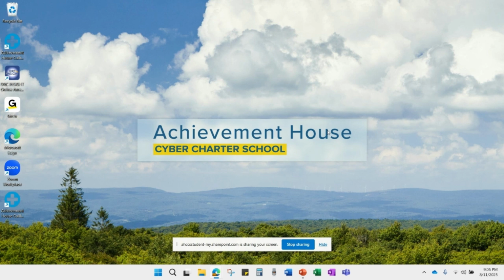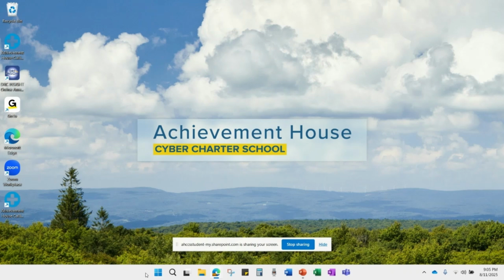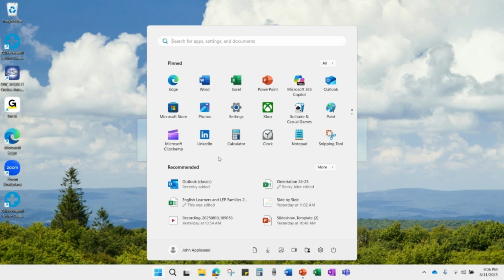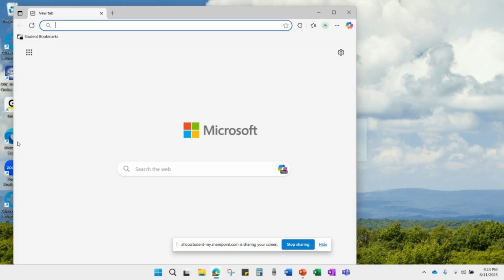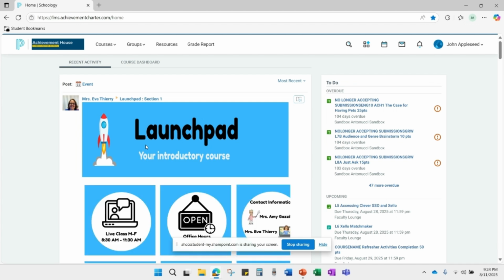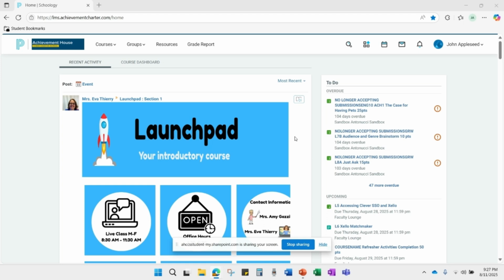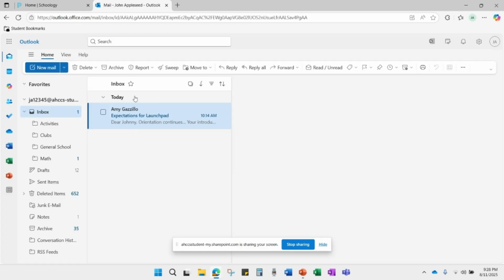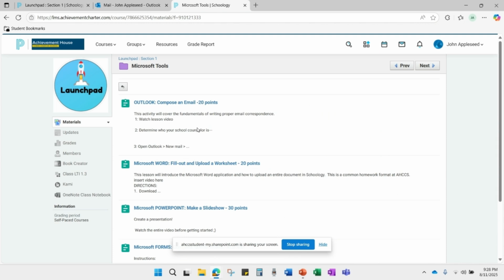Microsoft Windows Video Tutorial for Students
Overview of the basics of navigating Windows for new students.